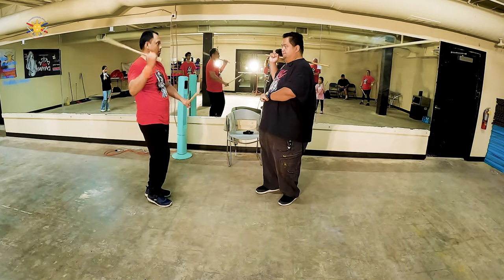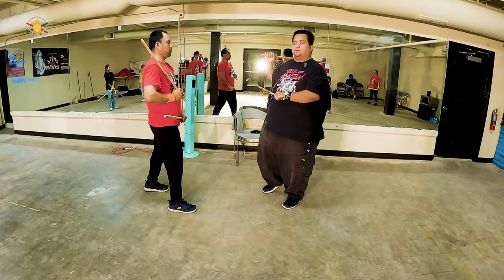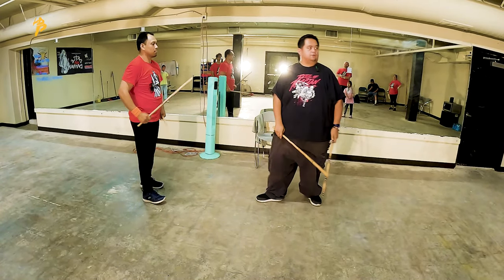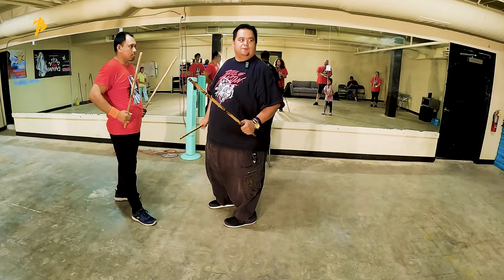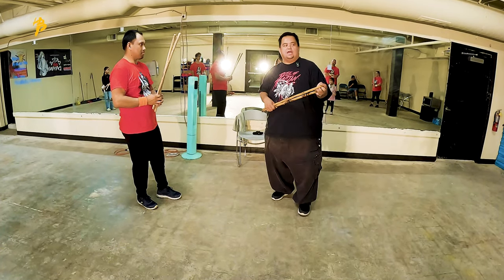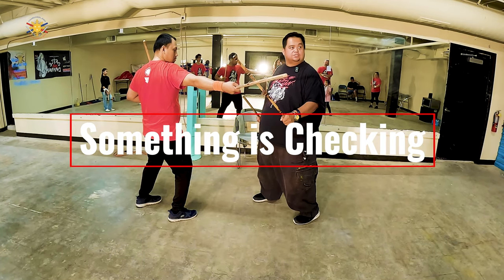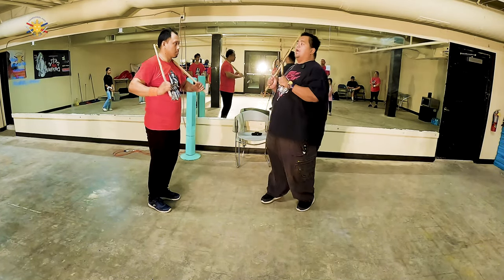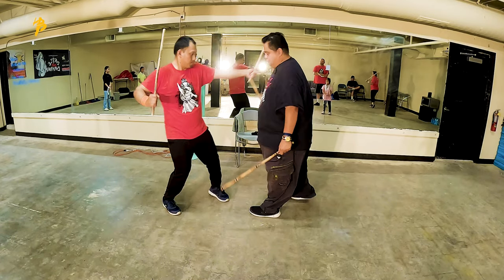How to do the Double Stick Blocks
As part of the series of Double Stick Training, Guro Francis shows how to do the double blocks and then counters.

We offer kids classes, adult classes and Family classes where both parent and child can train together.  As well as one on one online courses.